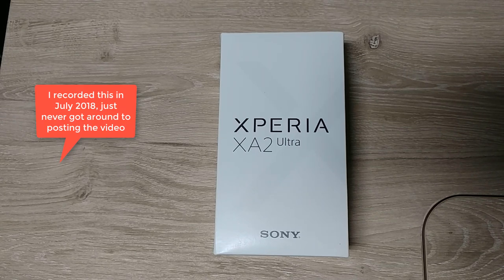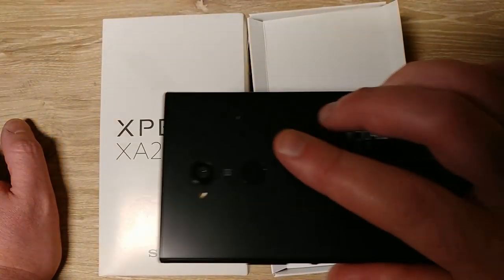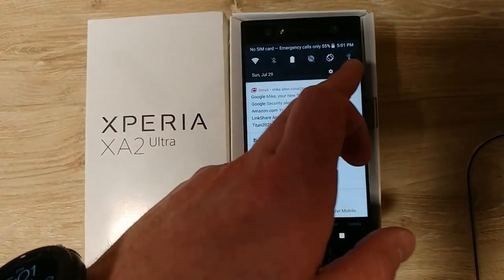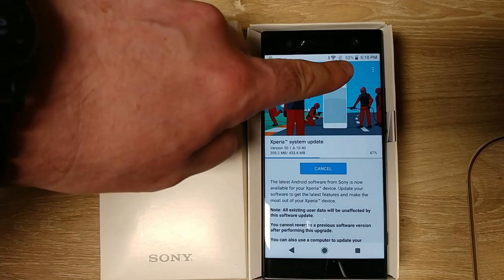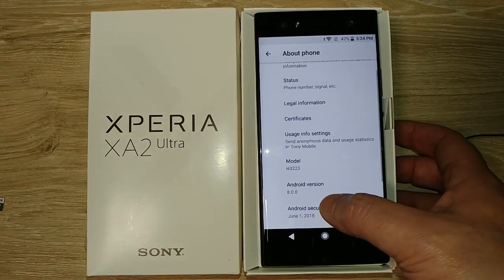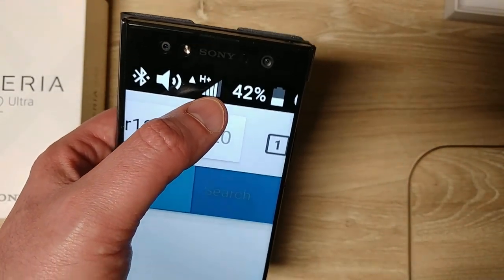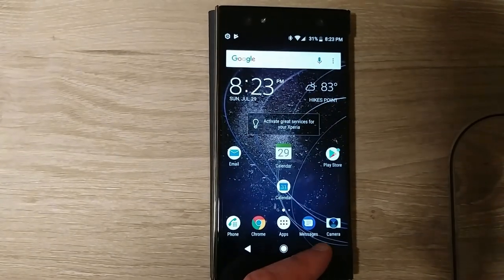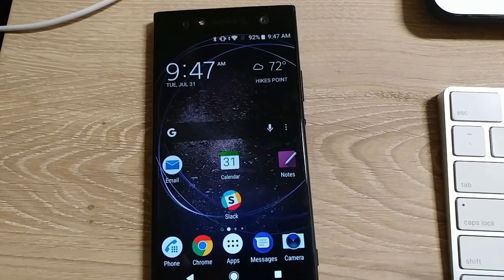Sony Xperia XA2 Ultra (H3223 Factory Unlocked) unboxing and inital setup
In this video I show the Sony XA2 Ultra that I tried out over the summer. The Sony Xperia XA2 Ultra is a very large phone with a 6 inch 16:9 aspect ratio and a 3,580 mAh battery. In this video I do an unboxing and apply the updates. I show a short size comparison with the Samsung Galaxy S9+ and the Moto Z2 Force. I also show off the Style Cover Stand SCSH20 for Xperia XA2 Ultra. I show off the Sony apps and some of the BlackBerry Calendar.

I purchased the Official Sony Xperia XA2 Ultra Style Cover Stand Case from Amazon:

I use this MicroSD card - Samsung 128GB 100MB/s (U3) MicroSD EVO Select Memory Card

I also show my Coral Blue Samsung Galaxy S9+:

The case I use on my S9+ is the Silver Samsung Rugged Military Grade Protective Case with Kickstand

I reference my TV, the Sony Bravia  XBR-55X900E

Filmed on my LG V20 being held by a Vastar Mobile Phone Mount:
mounted on an AmazonBasics 50-Inch Lightweight Tripod with Bag